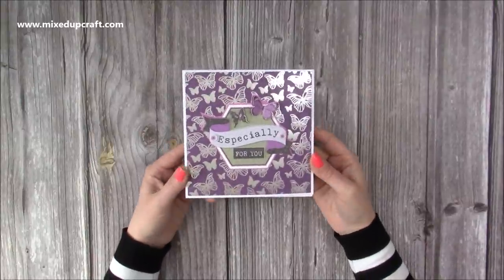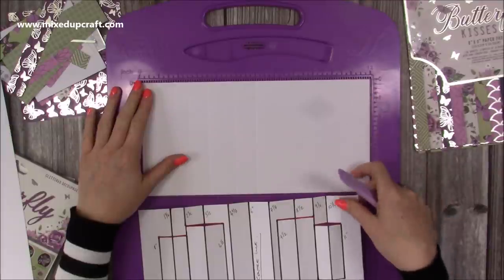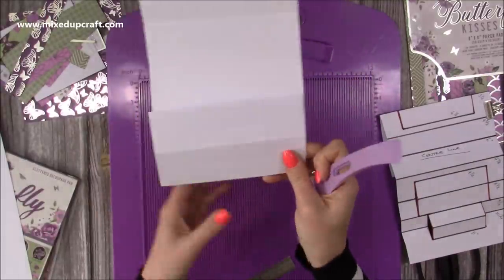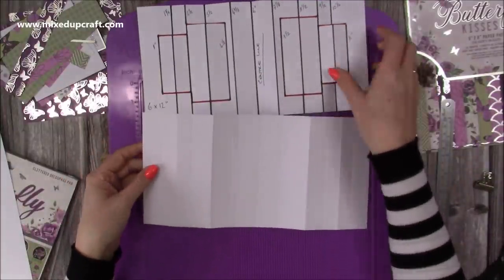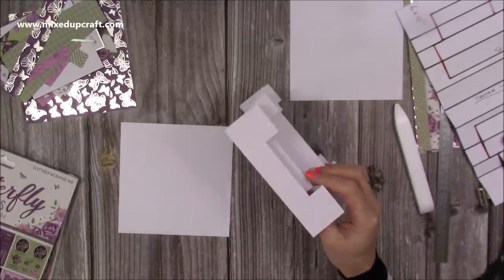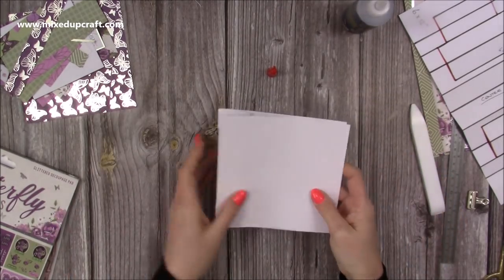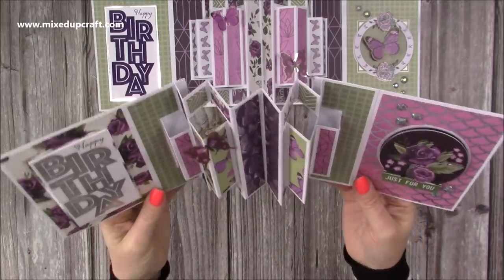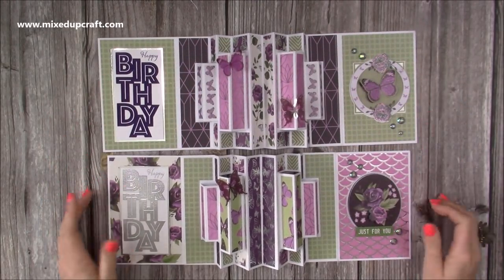Striking Multi Step Accordion Card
Craft Label Butterfly Kisses collection

My Pink & Purple Scoreboard by Hunkydory.

Sam